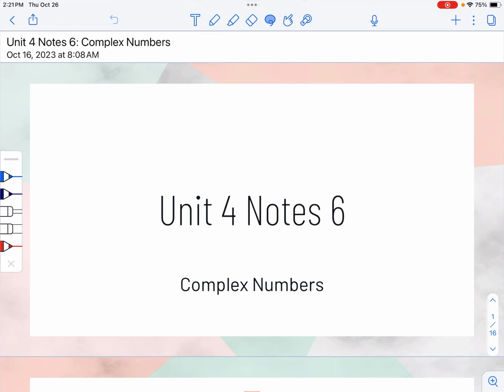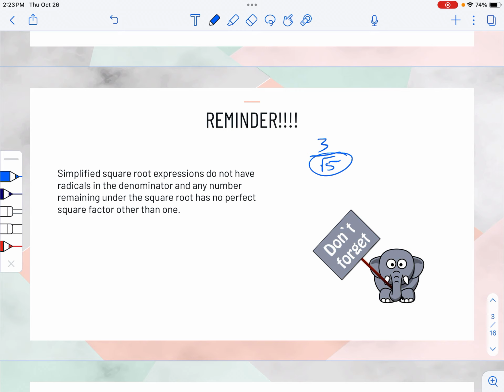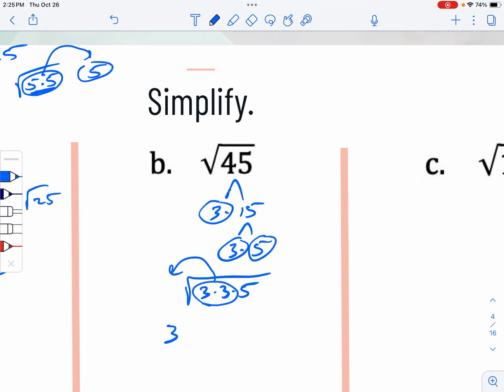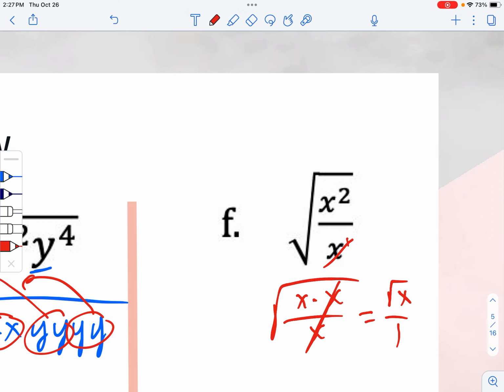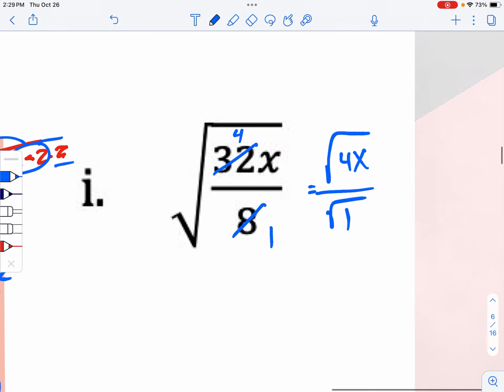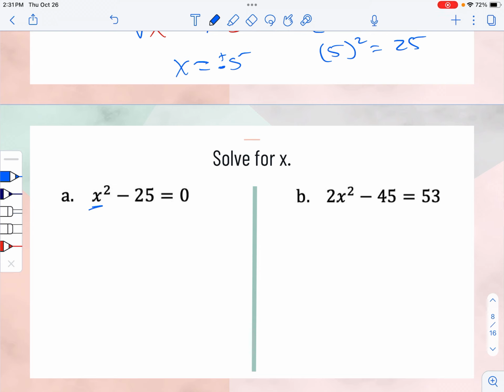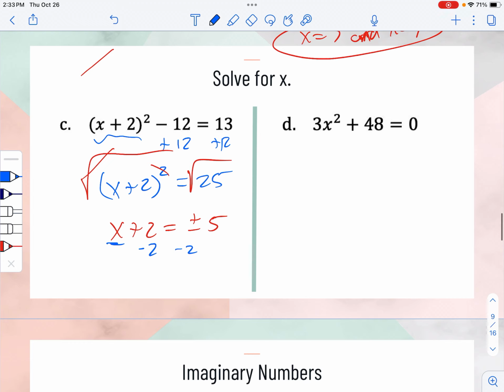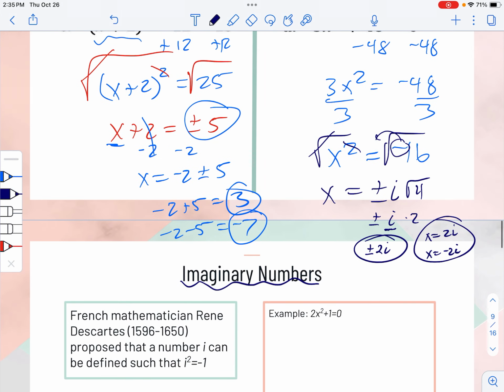Unit 4 6 1st half notes video